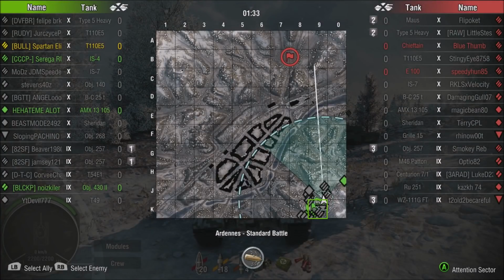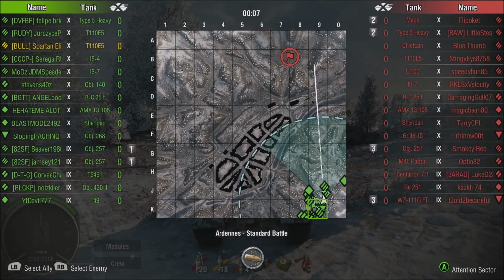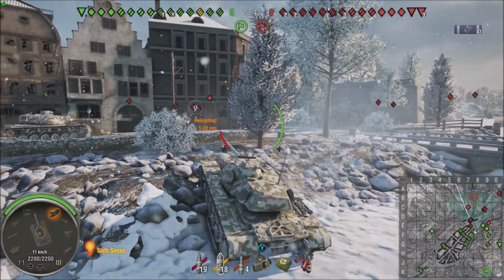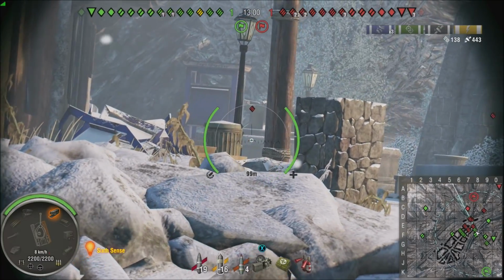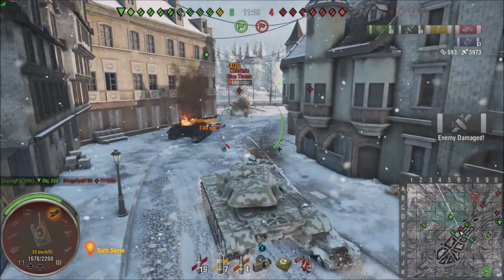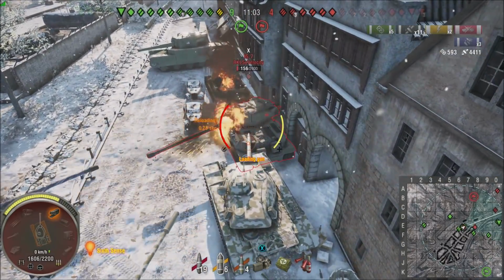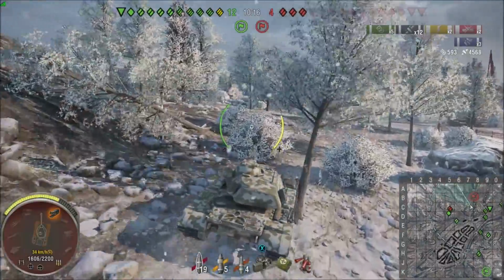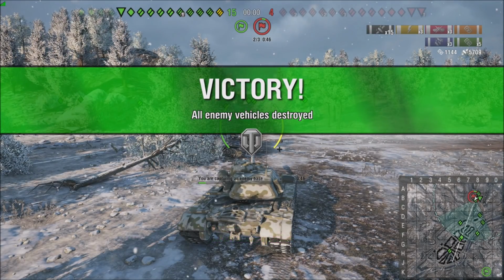Back in The E5! It's Been Awhile!